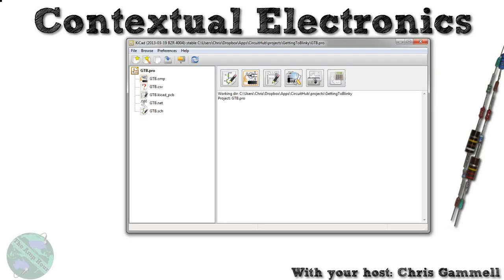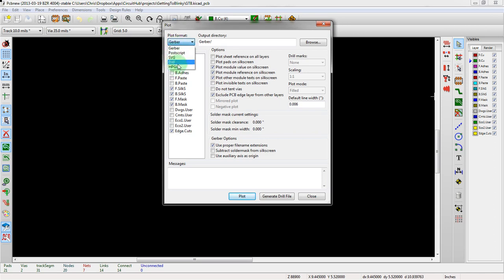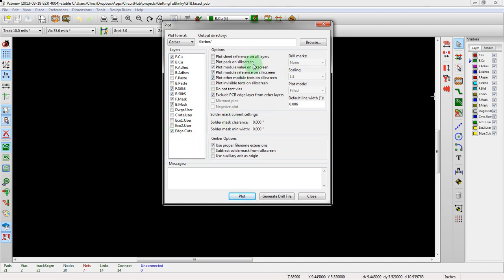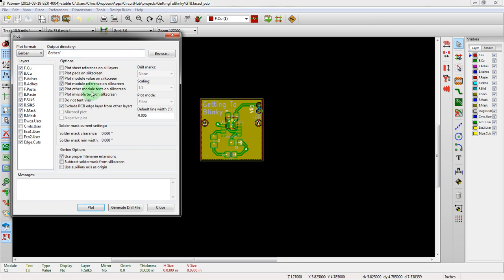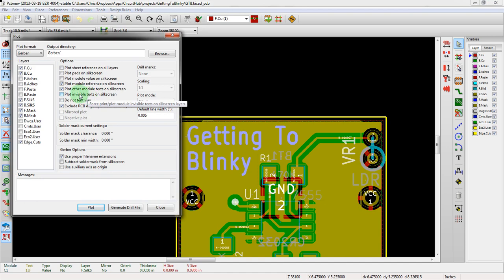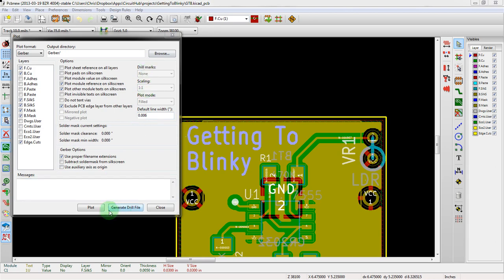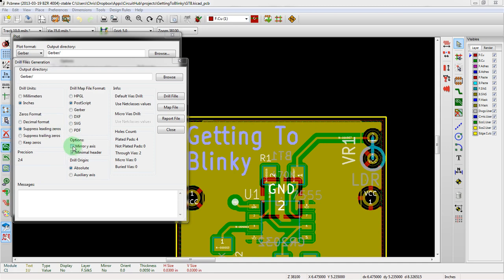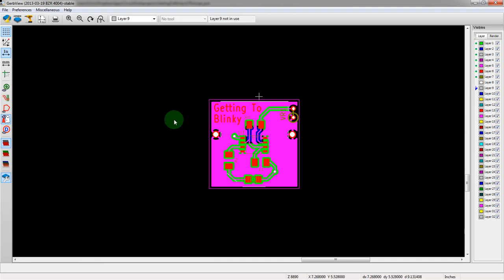KiCad 3.0 - Generating Gerber Files For Manufacturing In KiCad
Using PCBnew to export gerber data that can be sent to a PCB manufacturer.